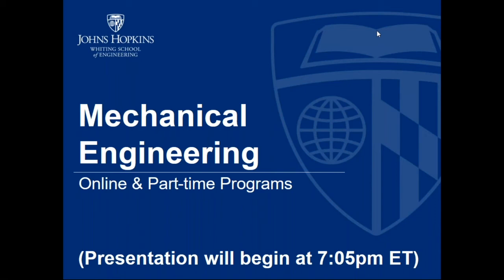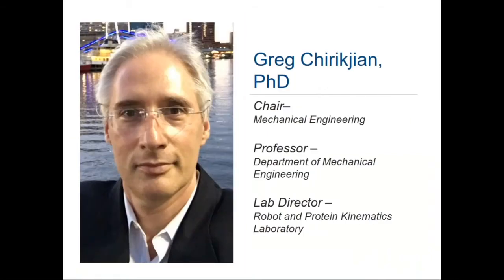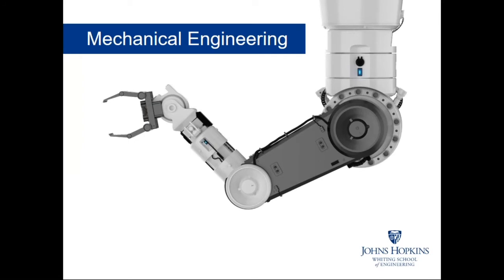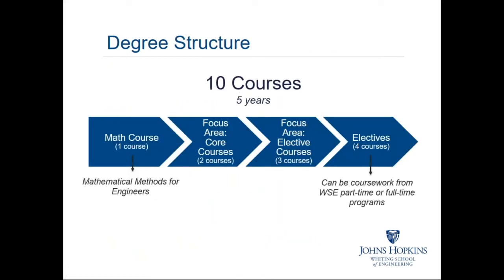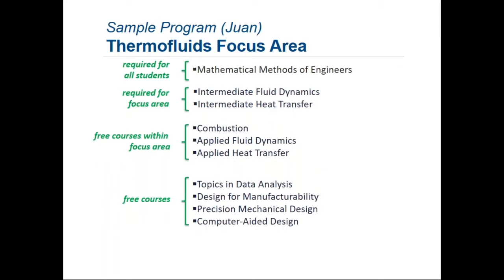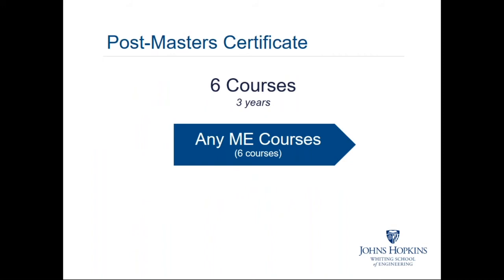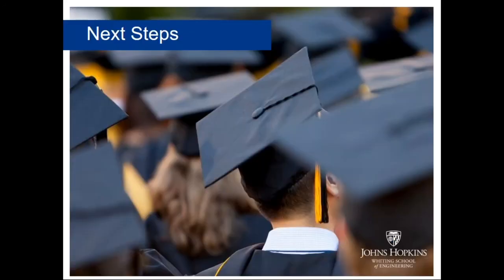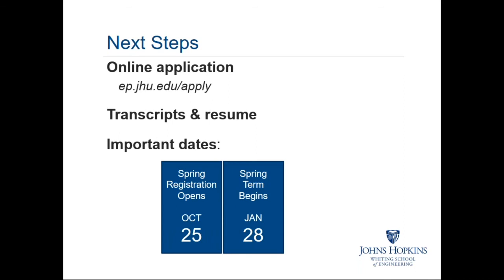Mechanical Engineering Information Session: Fall 2018